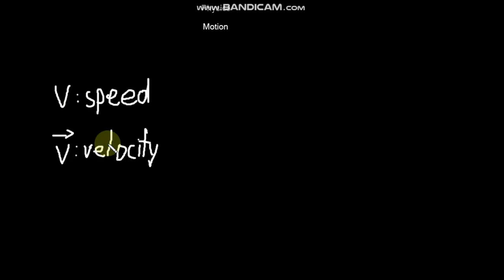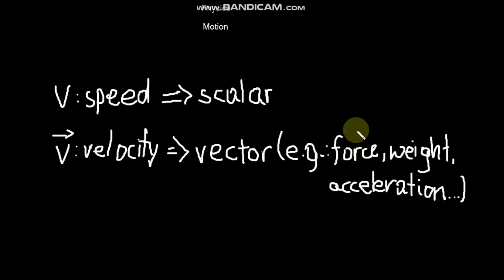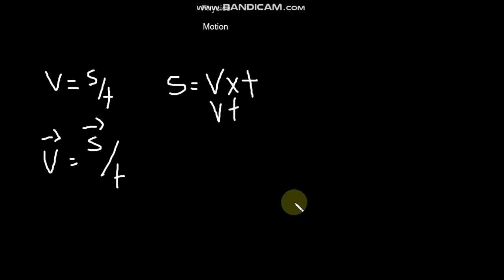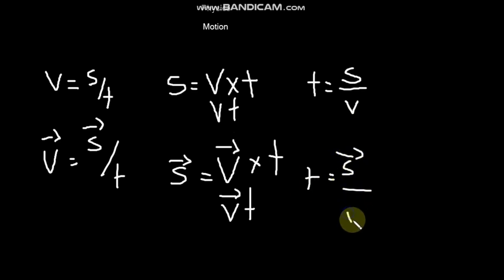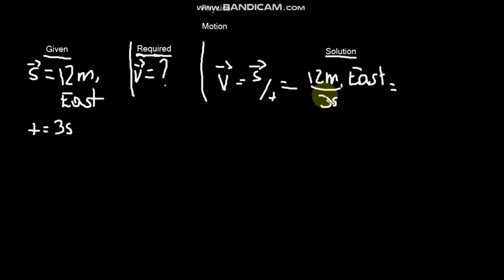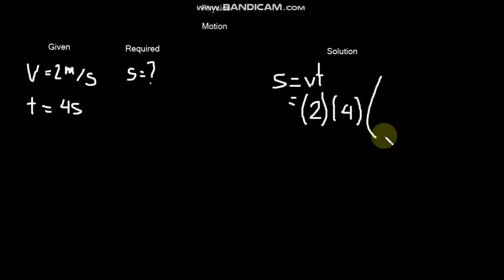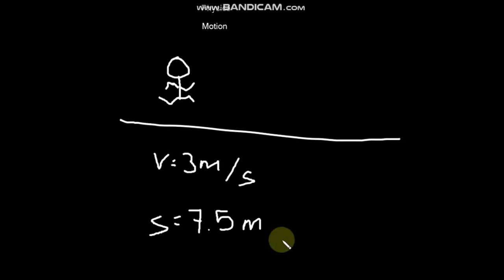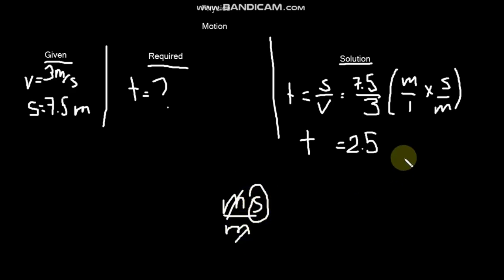Speed and Velocity: Physics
If you guys are having a problem understanding speed and velocity, watch this video.